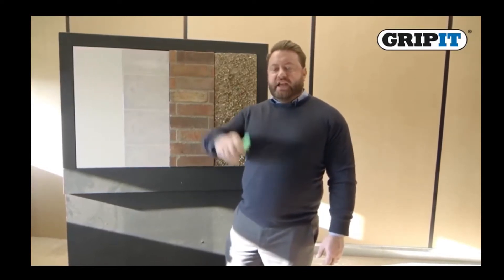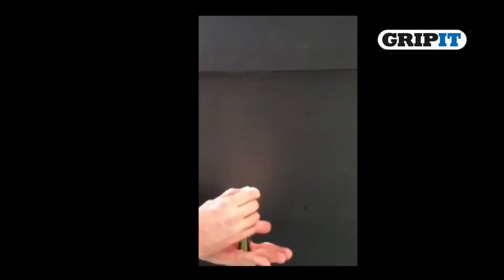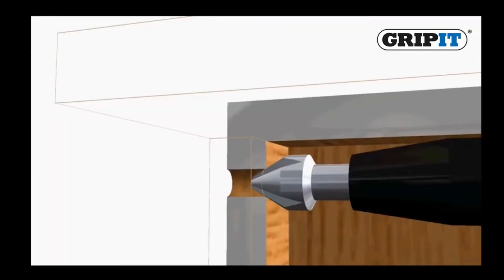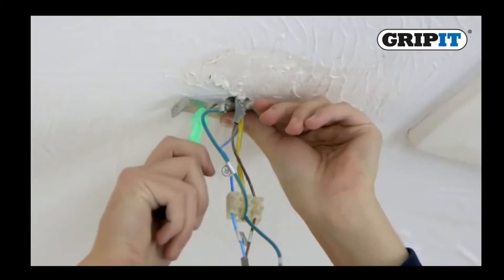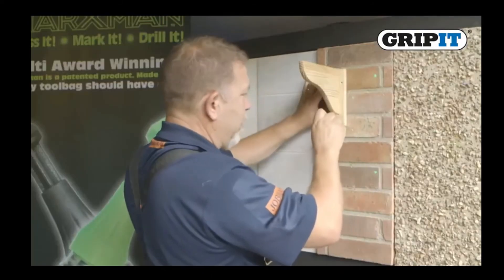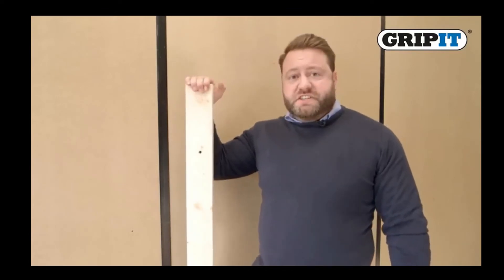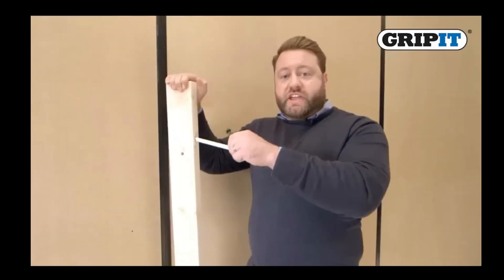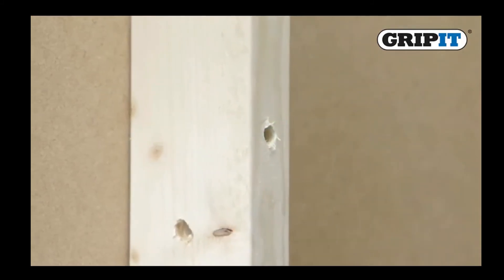MARXMAN MARXMATE | PROFESSIONAL MARKING TOOL | UP TO 50MM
The MarXman / MarXmate is a unique tool designed so that with one push, it will quickly, easily and clearly marks almost any surface.

The perfect drilling companion for electrical, plumbing, building jobs and much more.

Each pen contains 250+ bursts of removable fluorescent green pigment and is capable of marking all surfaces, including brick, metal, wood, pebbledash, porcelain and ceramic.

Works on all surfaces, including brick, wood, metal, pebbledash, ceramic, and porcelain – MarXmate works on just about everything!

Features

Professionally make a mark on most surfaces, including brick, metal, wood, pebbledash, porcelain and ceramic.
Produces a fine spray to make a mark on hard-to-reach areas.
Marks a fixing point through fitting depths of up to 50mm.
Over 250 bursts of removable green pigment in each pen.
The Marxman marking tool can be used at any angle or height.
Easy Wipes clean, leaving no lasting marks.